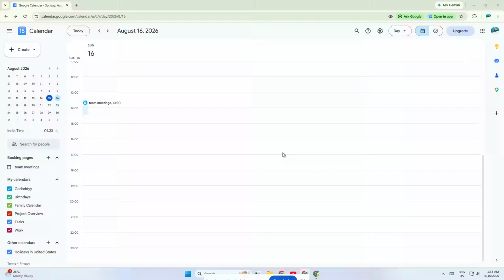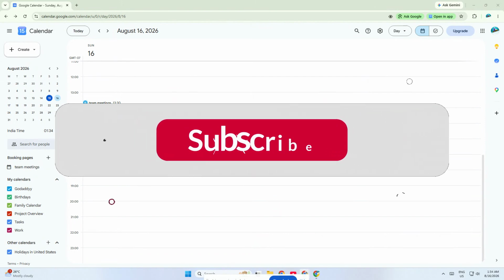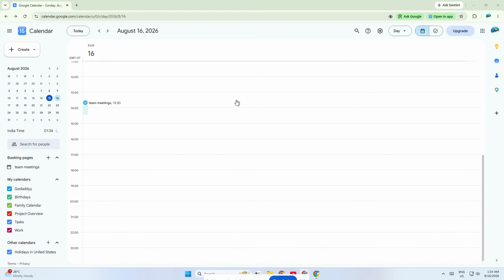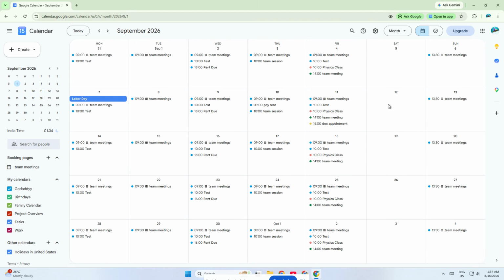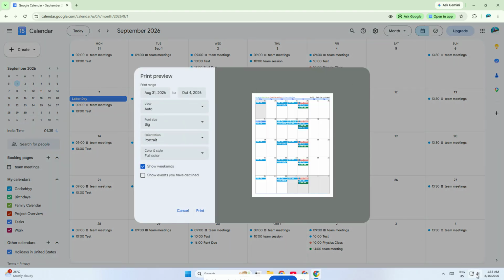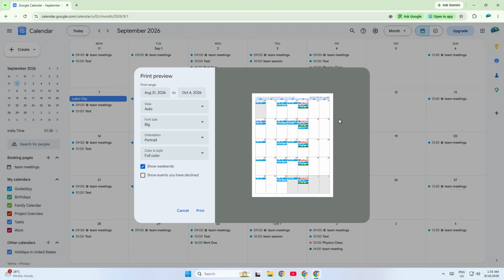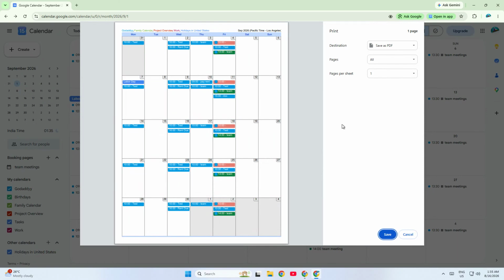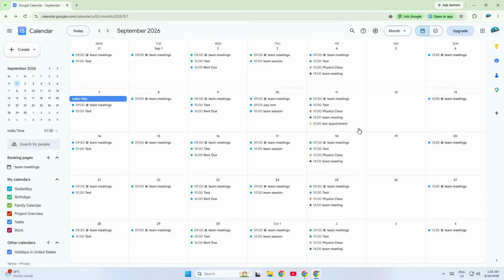How To Print Google Calendar Month View (Easy Guide)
Learn how to print Google Calendar month view on your computer with this easy step-by-step tutorial. Perfect for getting a clean monthly schedule for planning, work, school, or personal organization.

🕚Timestamps:
0:00 Introduction
0:13 Open Google Calendar
0:27 Switch To Month View
0:43 Navigate To The Month You Want To Print
0:58 Open The Settings Menu
1:10 Select Print
1:21 Adjust Print Options
1:39 Choose Your Printer And Print Again

✍️What You'll Learn In This Video:
• How To Switch To Month View In Google Calendar
• How To Navigate To The Correct Month
• How To Open The Print Option From Google Calendar
• How To Adjust Print Settings For Better Output
• How To Select A Printer And Complete The Print Job

💡Pro Tips:
• Double-check the month before printing so you don’t waste paper.
• Use Month view for the cleanest calendar layout.
• Increase font size if you want the events to be easier to read.
• Preview the page before printing to confirm the layout.